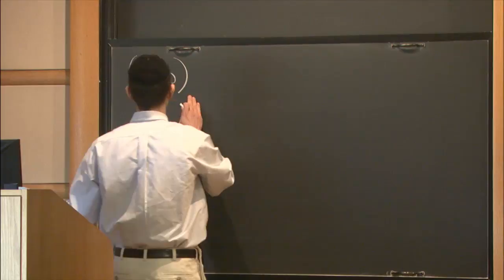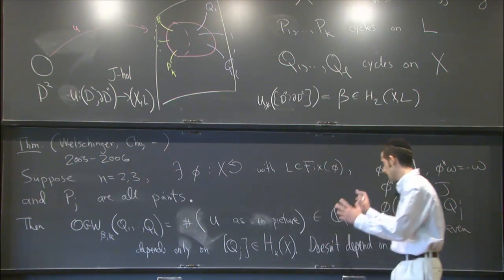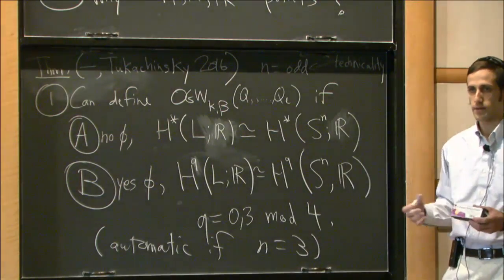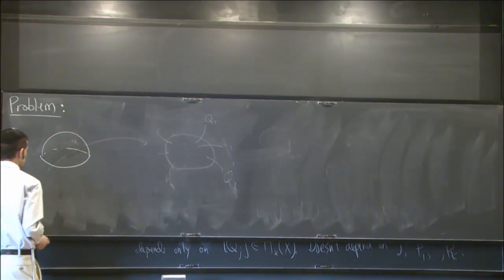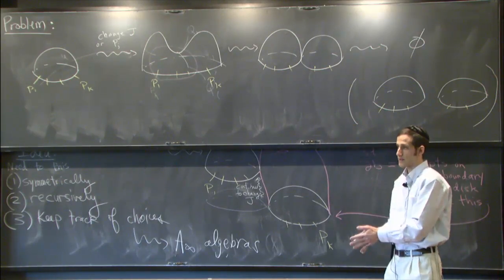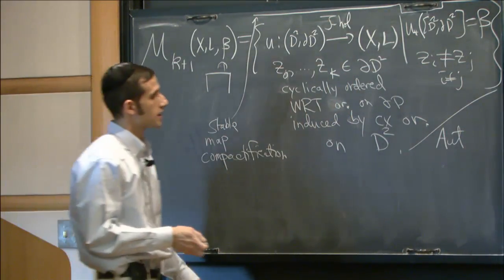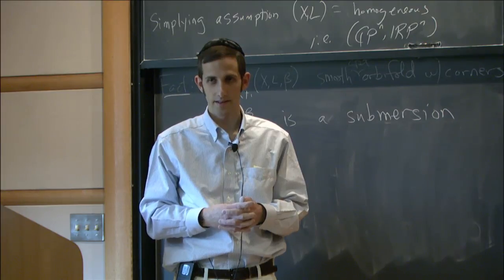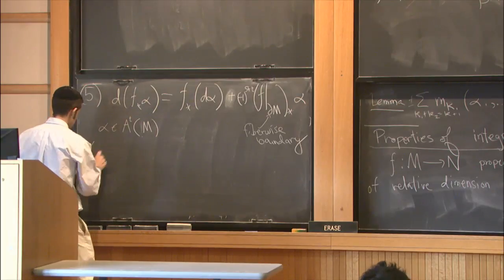Numerical invariants from bounding chains - Jake Solomon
Homological Mirror Symmetry (mini-course)

Topic: Numerical invariants from bounding chains
Speaker: Jake Solomon